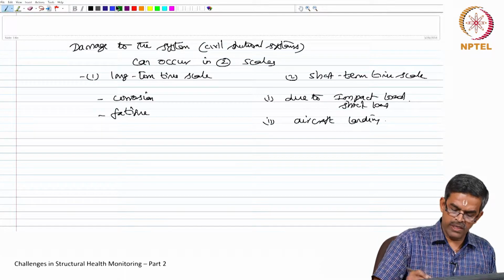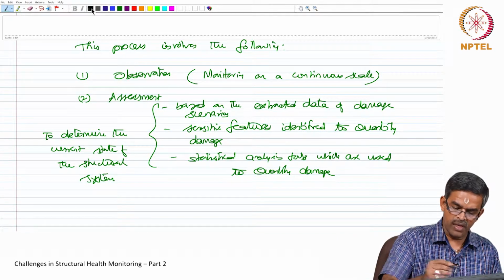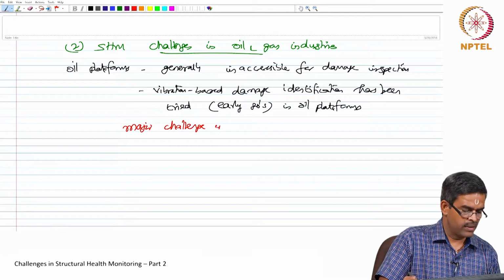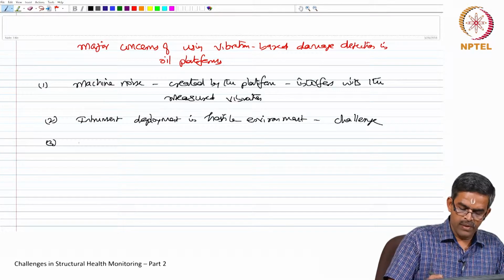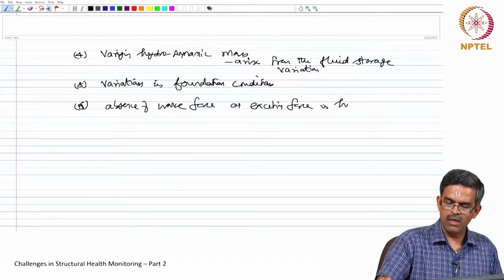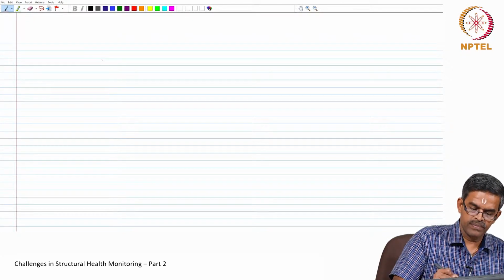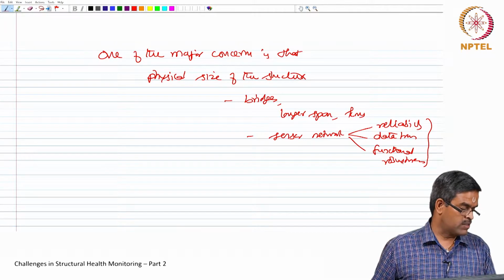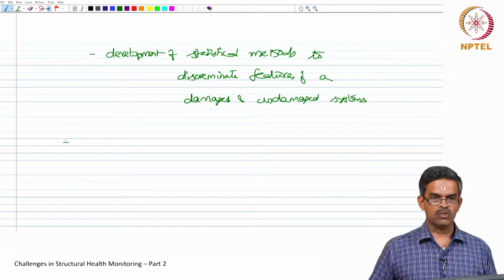Lecture 4 - Part 2: Challenges in SHM